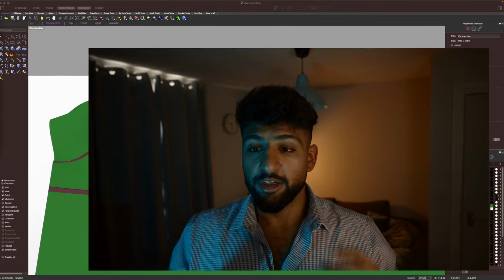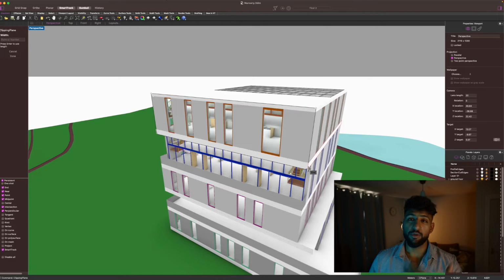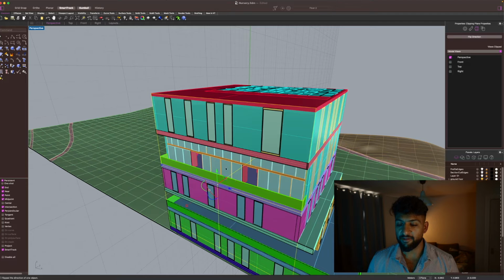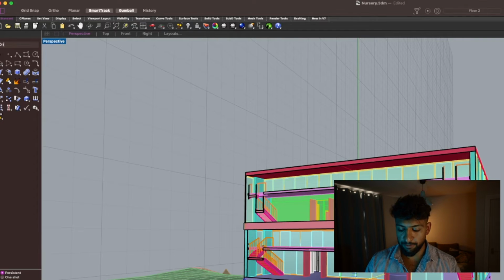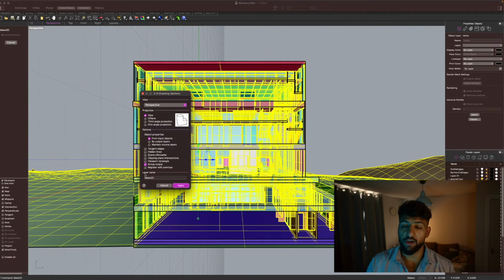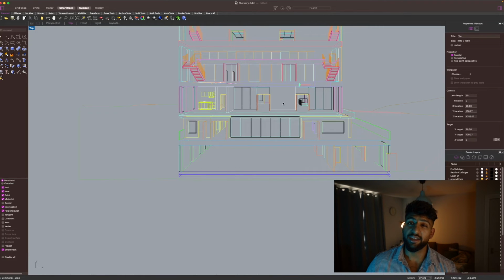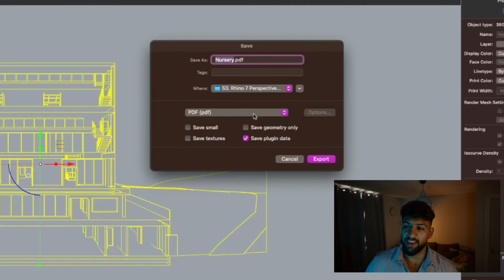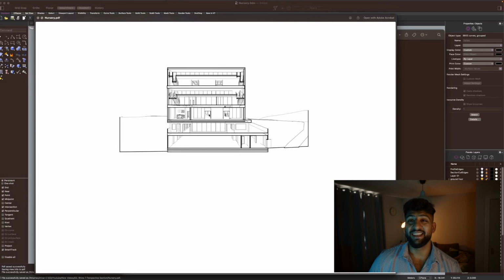How to Make a Sectional Perspective in Rhino 7! *Easy*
Want to make drawings that stand out? In this video I show you how to easily do a sectional perspective in Rhino.